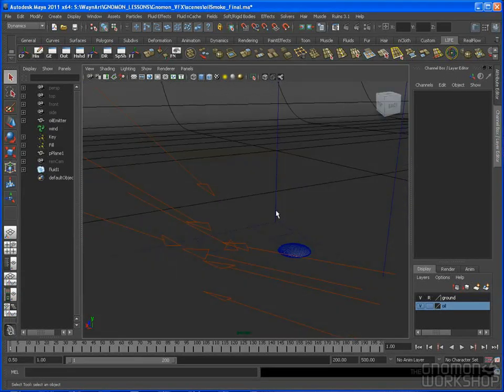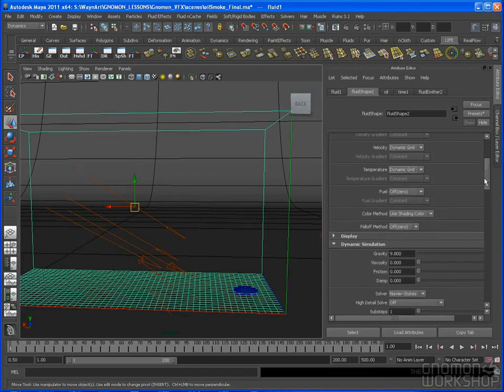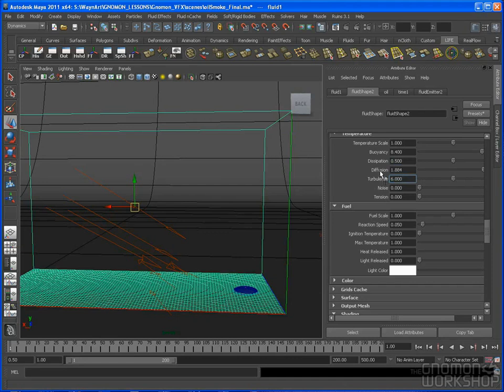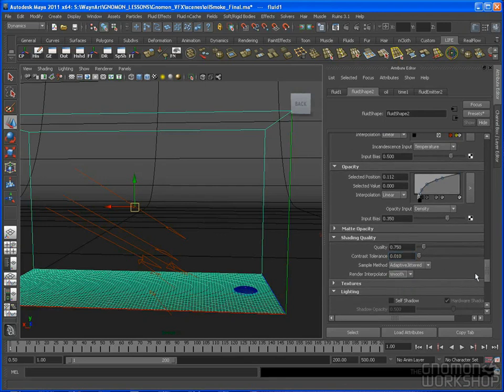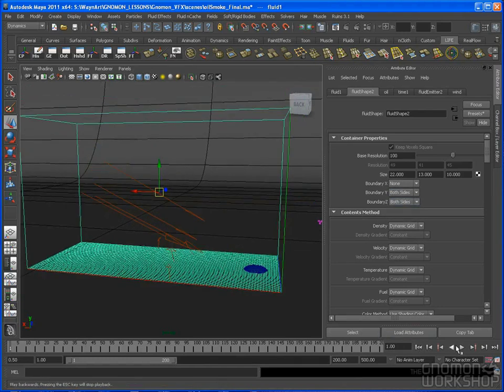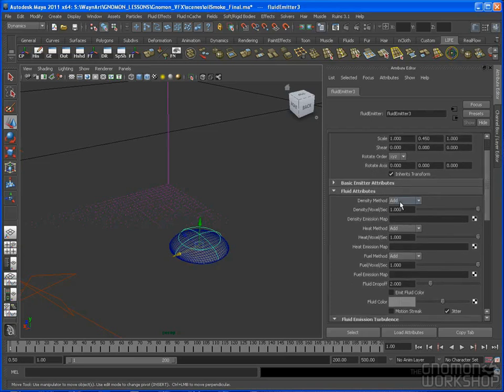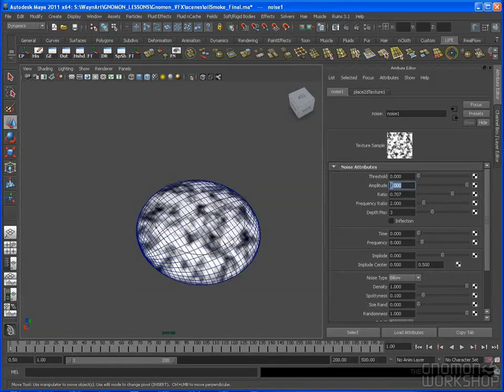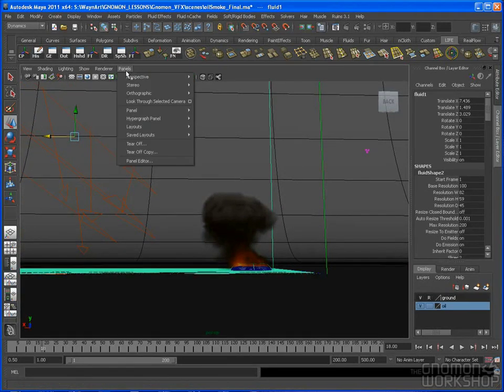maya sid Oil Smoke Part One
smoke effect